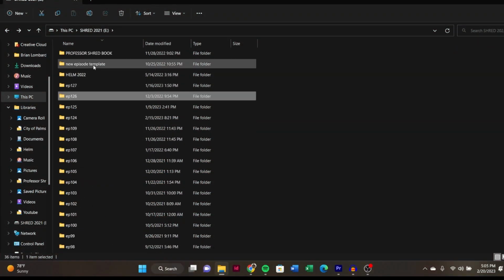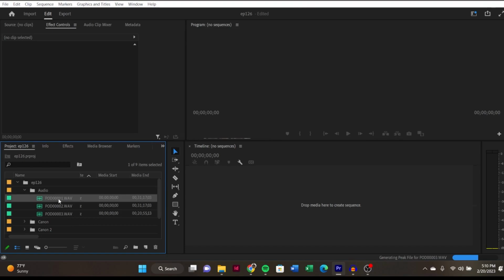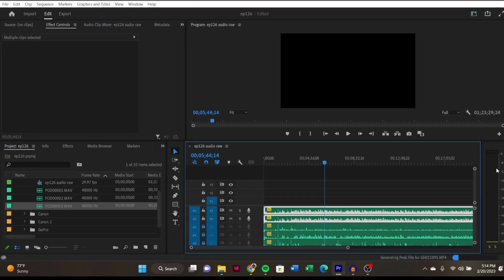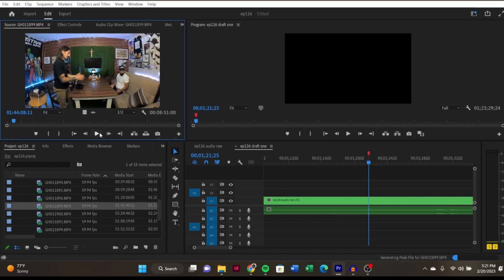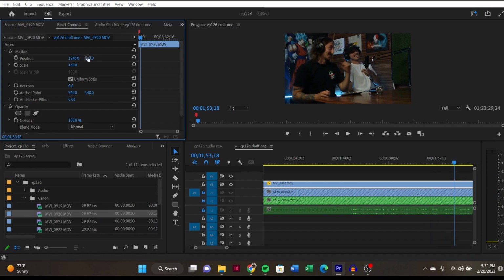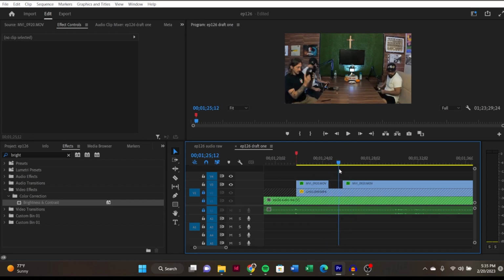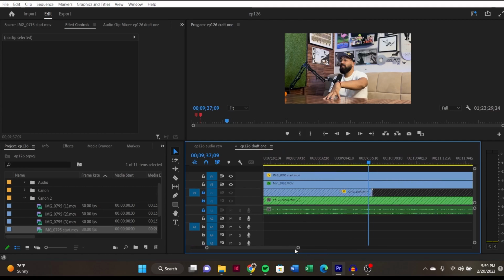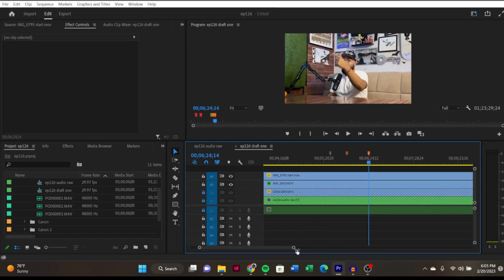How to Edit a Video Podcast - PART ONE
In this video I give step-by-step instructions for you to edit a podcast of your own using Adobe Premiere Pro. My brother and I have had a ton of fun producing a podcast over the years, and it took looks of trial and error to streamline the process of self-producing. I hope that this two-video series helps you towards more efficient editing, and opens the door of creativity for you to do some trial and error of your own!

Listen every Monday on all platforms